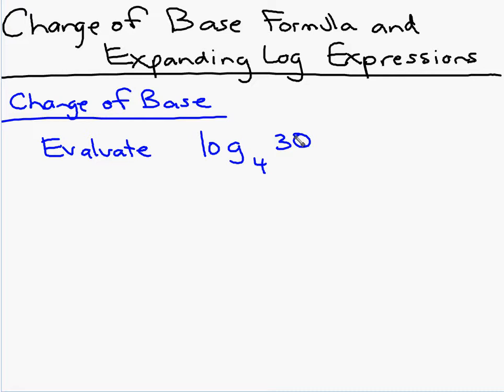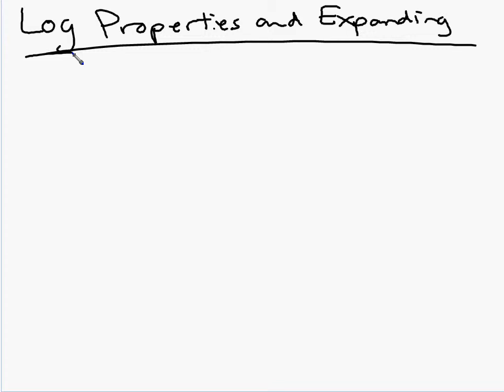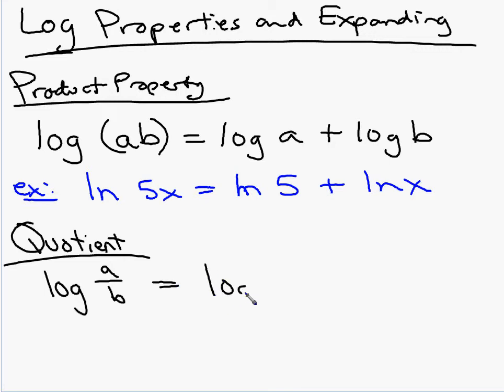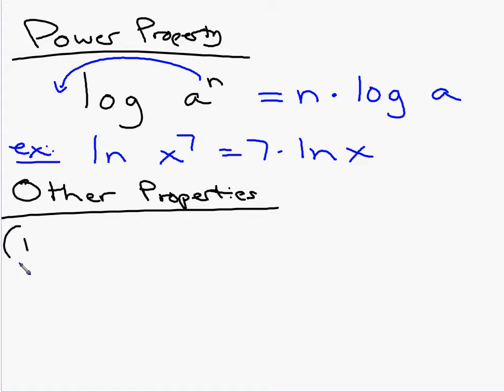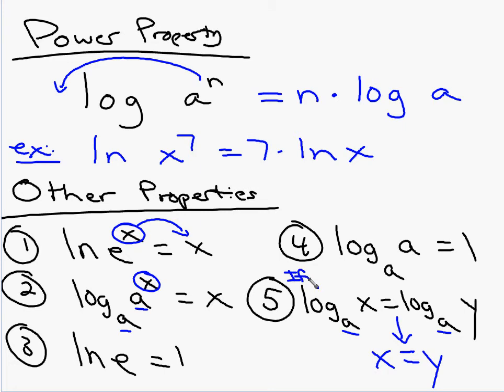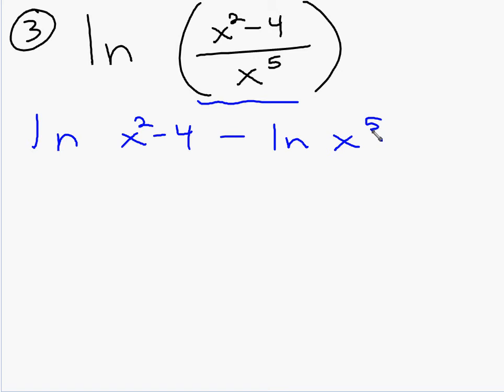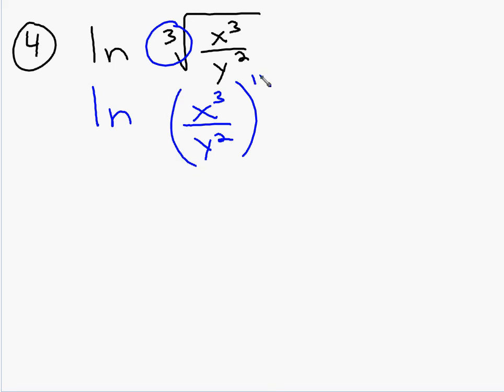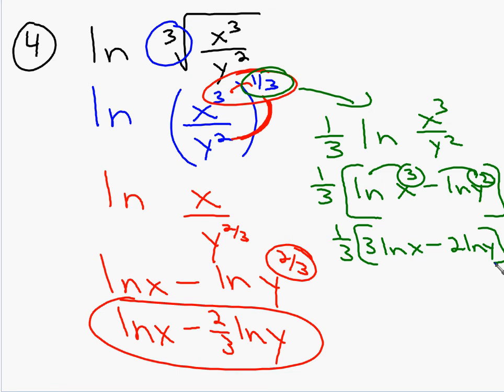Expanding Logs and Change of Base